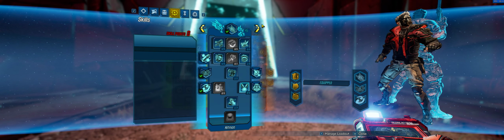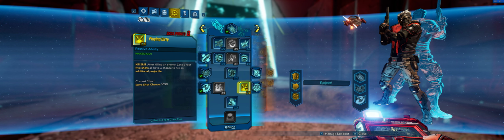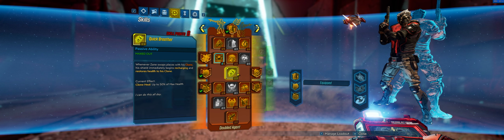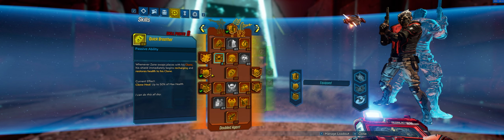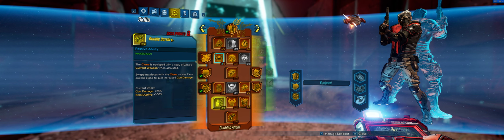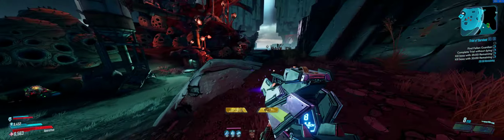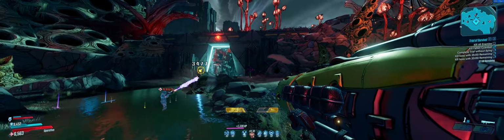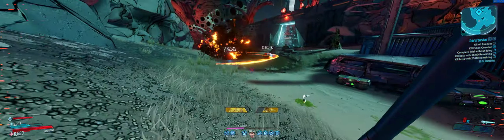Borderlands 3 | M4 Zane Trial of Survival speed run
Commentary version of 5 minute Trial of Survival proving grounds run.